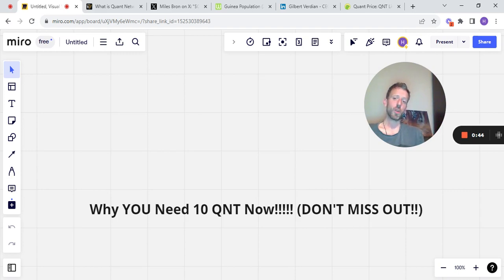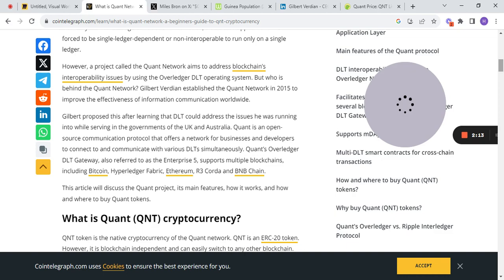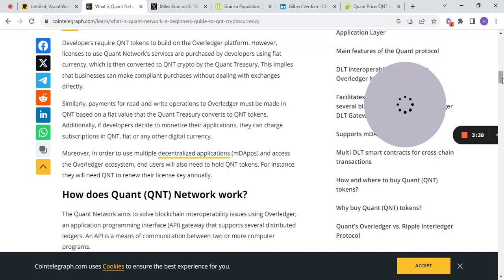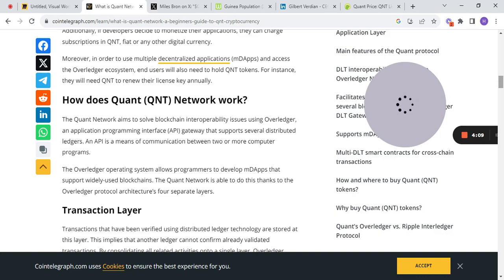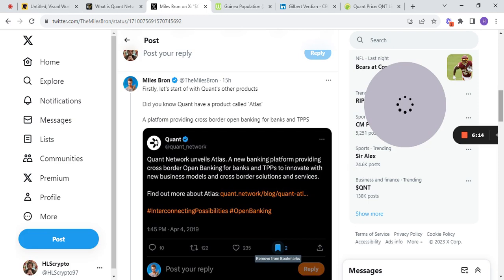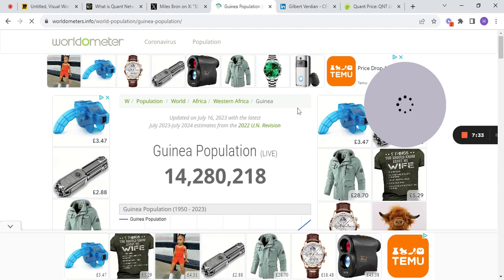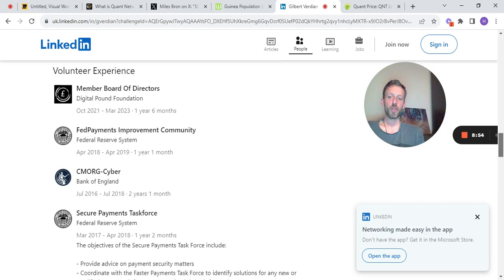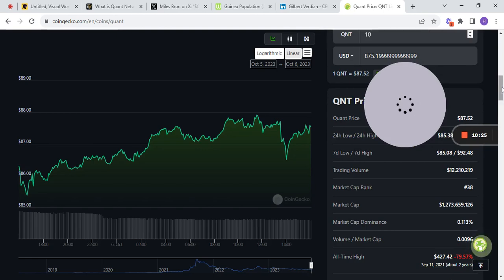Why YOU Need 10 QNT Now!!!!! (DON'T MISS OUT!!)